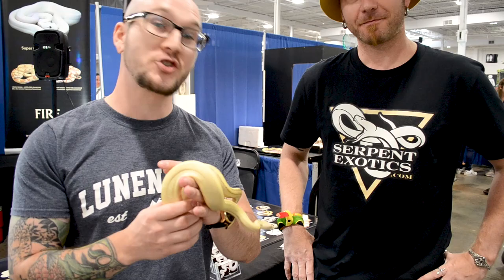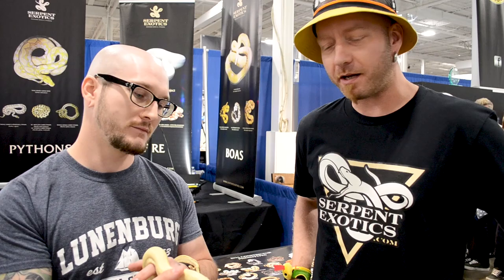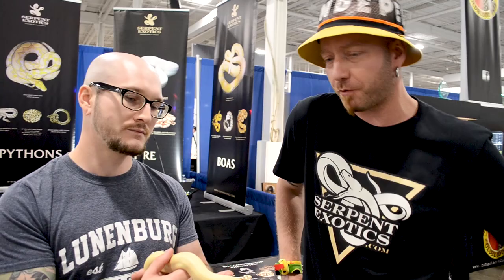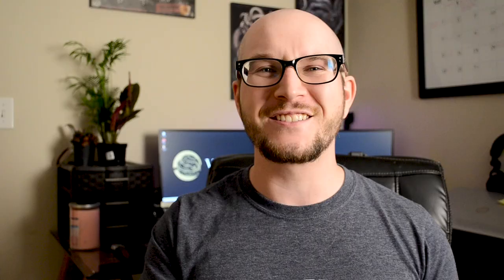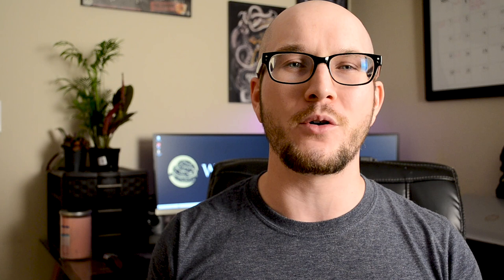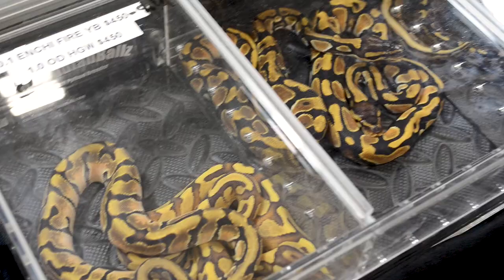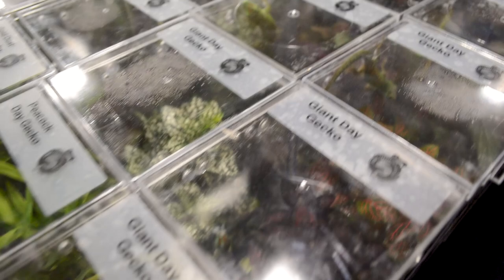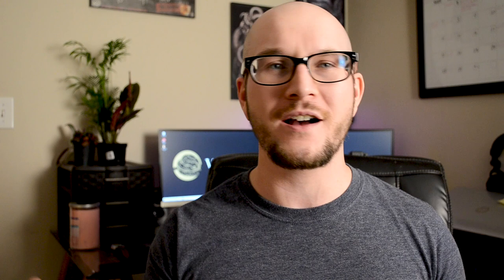Canadian Reptile Breeders Expo 2019 | WORLDS FIRST BOA!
The Canadian Reptile Breeders Expo was this past weekend and I got to see some amazing animals and talk with some of the most influential reptile YouTubers about the hobby.